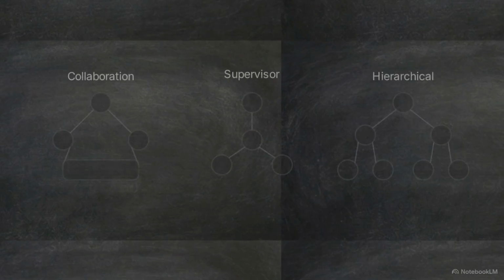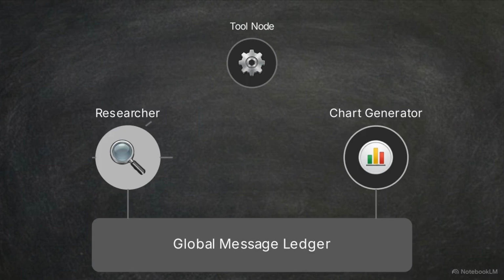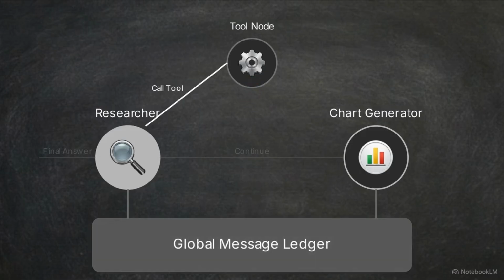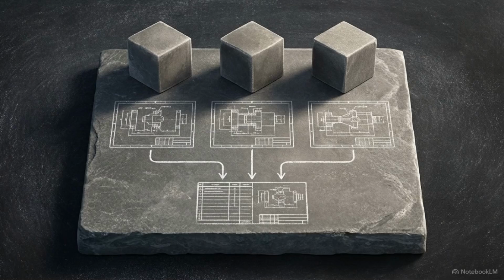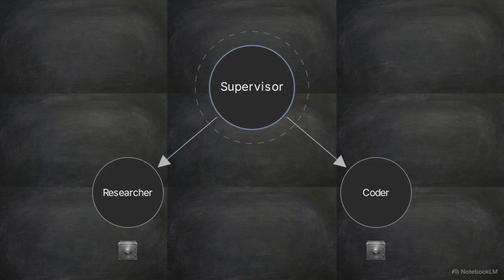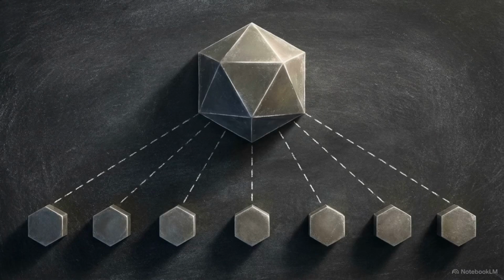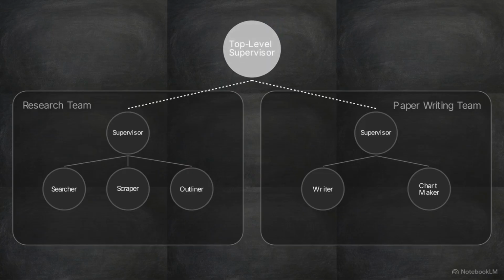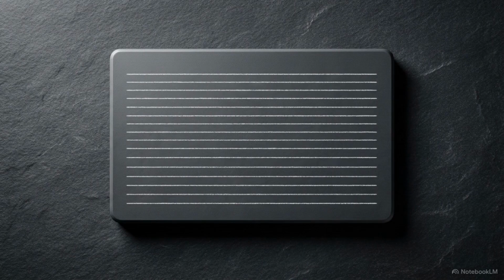LangGraph Explained: Building Scalable Multi-Agent State Machines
Tired of your LLM getting stuck in infinite loops or hitting context limits? The "God Prompt" era is over. Discover how to build reliable, scalable AI applications using Multi-Agent State Machines and LangGraph.

In this video, we break down the fundamental shift from monolithic prompting to orchestrated multi-agent workflows. We explore why traditional autonomous agents fail and how treating AI loops as cyclic directed graphs (using Nodes, Edges, and State) creates "compartmentalized intelligence" that actually works.

What You’ll Learn:

The Context Limit Problem: Why "one prompt to rule them all" is a recipe for failure.

LangGraph Fundamentals: How to use Nodes (workers) and Edges (routing) to manage logic.

3 Key Topologies: 1.  Collaboration: Shared state for tight generation.
2.  Supervisor: Hub-and-spoke for broad task routing.
3.  Hierarchical: Fractal teams for deep, autonomous execution.

Observability: Using LangSmith to debug 400-second complex executions.

Chapters:
0:00 The Problem with "God Prompts"
0:45 Introduction to LangGraph & State Machines
1:30 Multi-Agent Collaboration Topology
3:15 The Agent Supervisor Model
4:40 Scaling with Hierarchical Agent Teams
5:50 Debugging & Observability with LangSmith
7:00 Final Verdict: Deterministic vs. Probabilistic Control

Connect with the community:
👍 Like this video if you’re moving away from single-prompt agents!